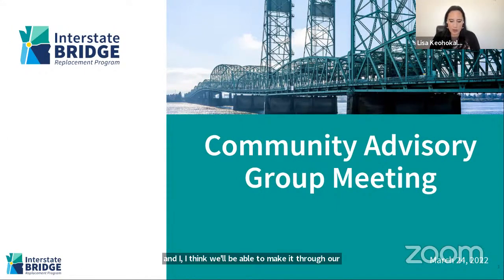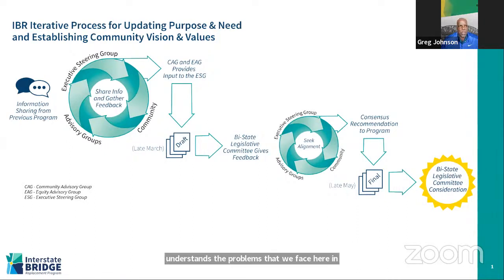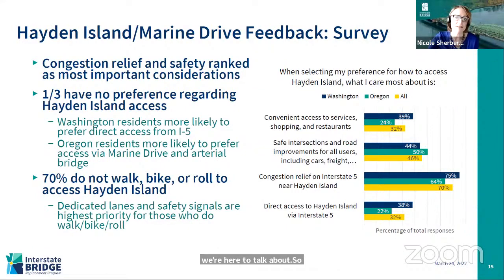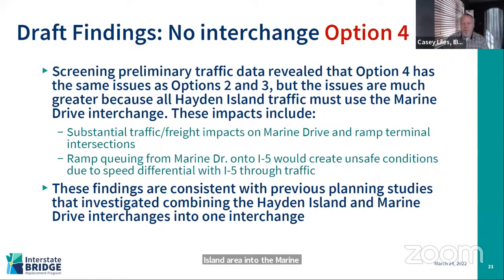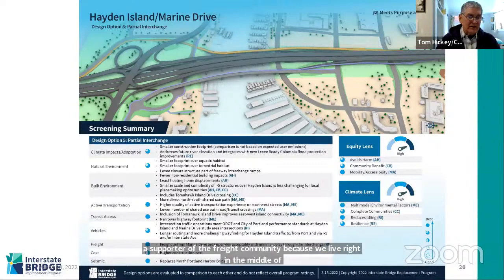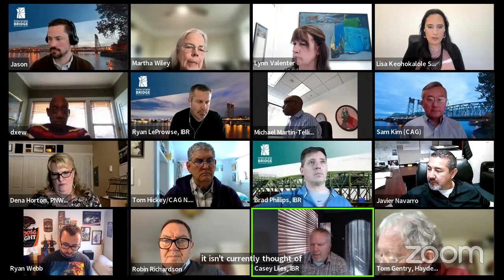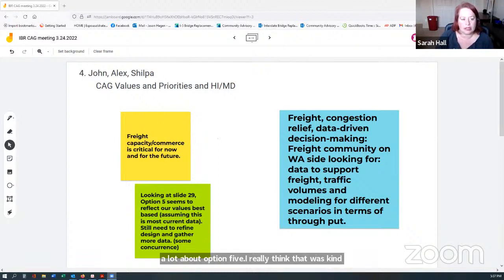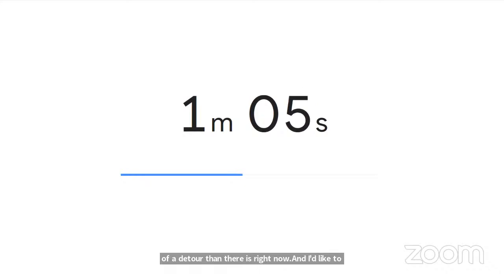Community Advisory Group (CAG) March 24th, 2022 4:00PM PST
PARTICIPANTS
• CAG Co-Chairs: Lynn Valenter, Ed Washington
• Facilitators: Johnell Bell, and Lisa Keohokalole Schauer
• Community Advisory Group Members

Public input is welcomed for each CAG meeting and can be shared via email and phone:

The facilitator will also provide an opportunity for online participants to provide comments during the meeting.

Meeting ID: 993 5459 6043. Passcode: 674942
Dial *9 to raise your hand; After you are invited to speak, dial *6 to unmute yourself.

Facilitators will provide an opportunity for online participants to give input during the meeting. For online Zoom meetings, when the facilitator asks for public comments, please use the “raise hand" function to indicate that you would like to speak.

Usuarios pueden seguir este enlace para ver los subtítulos en Inglés y Español en una ventana separada del navegador: